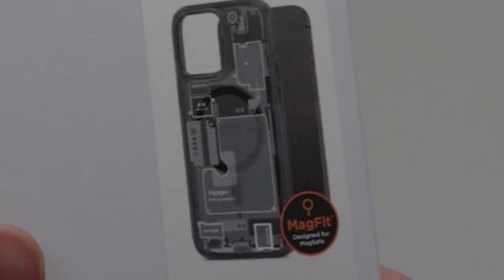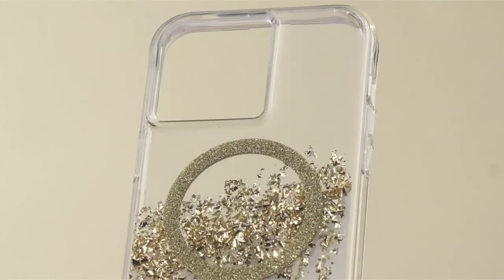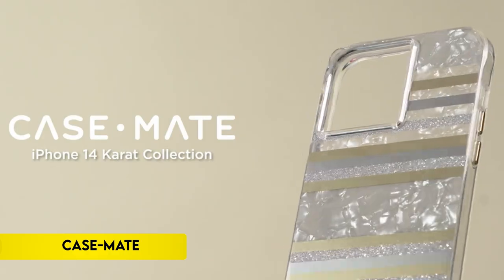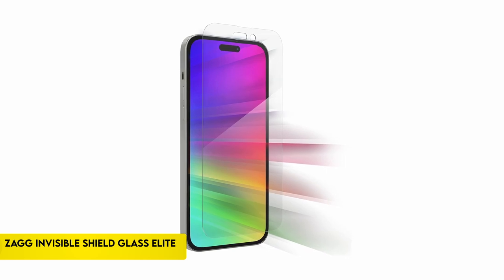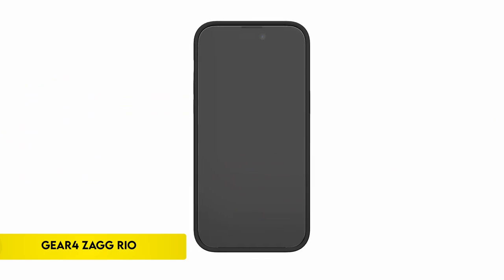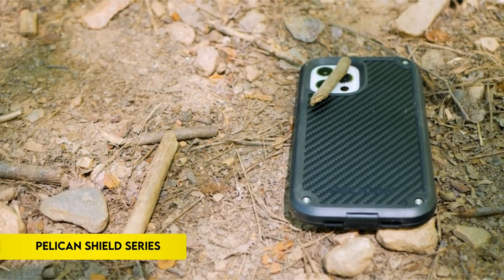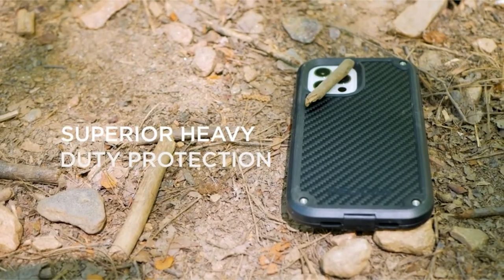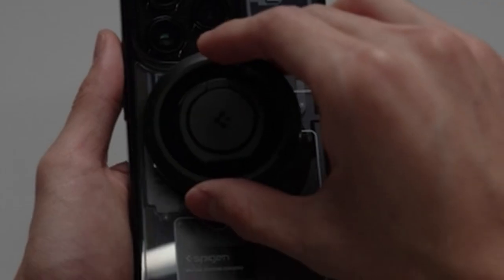Top 6 Best iPhone 14 Pro Max Cases In 2024! 🔥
Let's talk about the 6 Best iPhone 14 Pro Max Cases In 2024!.

6: OtterBox 1:03
5: Case-Mate 1:45
4: ZAGG Invisible Shield Glass Elite 2:40
3: Gear4 ZAGG Rio 3:30
2: Pelican Shield Series 4:23
1: Spigen Ultra Hybrid 5:25